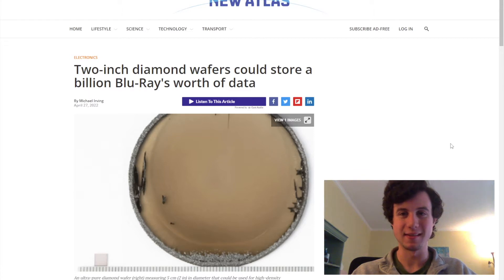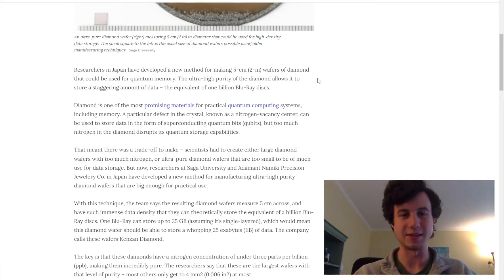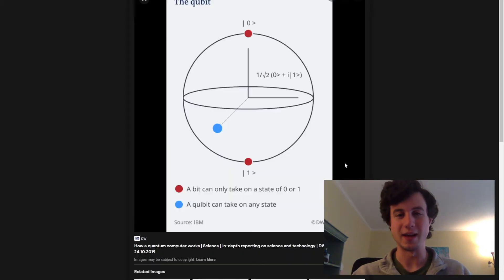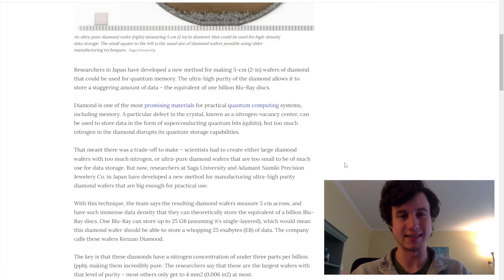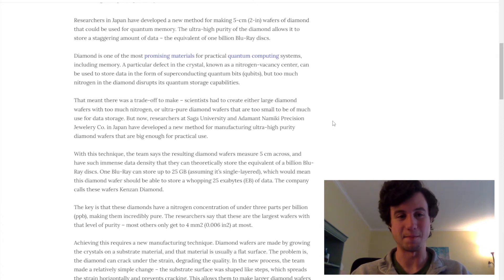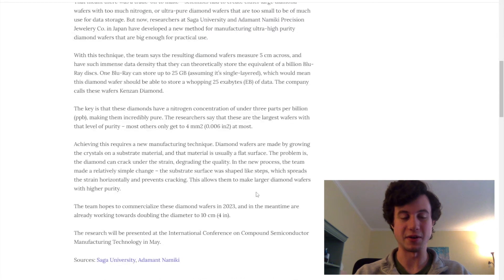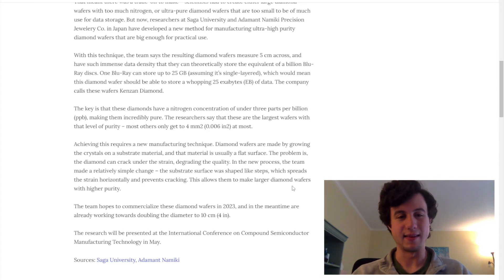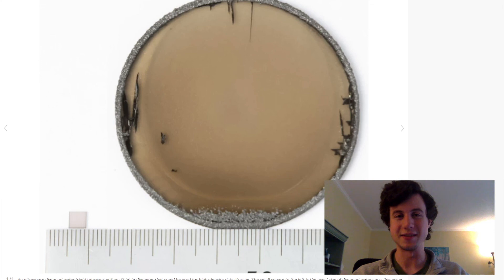New Quantum Computer Storage Device Can Hold Billions of Gigabytes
In this video I discuss an article that describes a new diamond wafer that provides mass storage for quantum computers. This new high purity diamond can store 25 exabytes of data thanks to new manufacturing techniques.